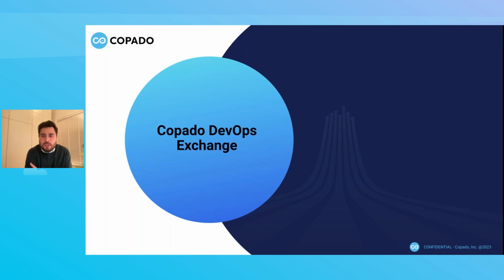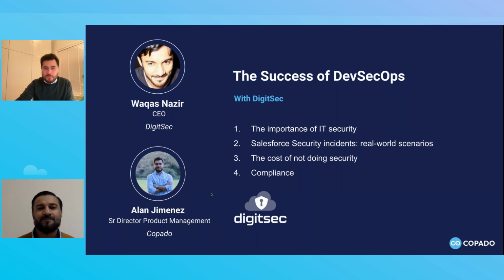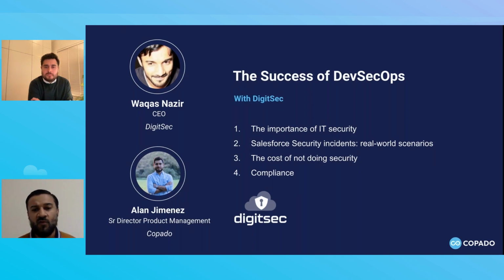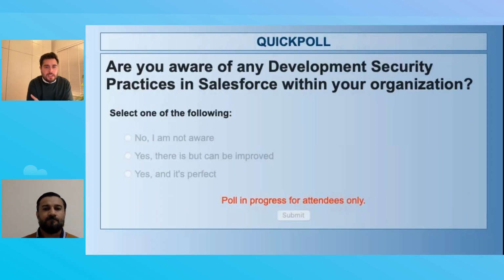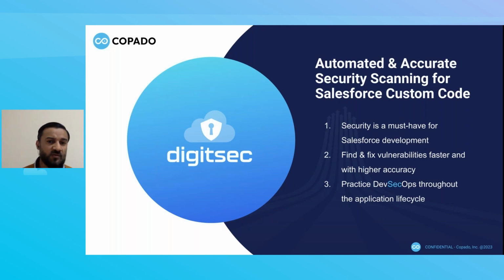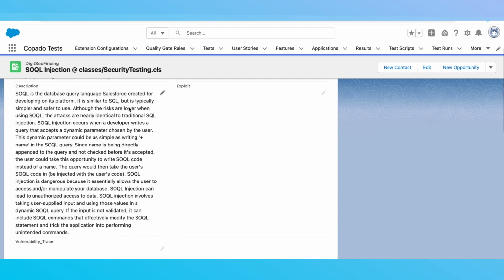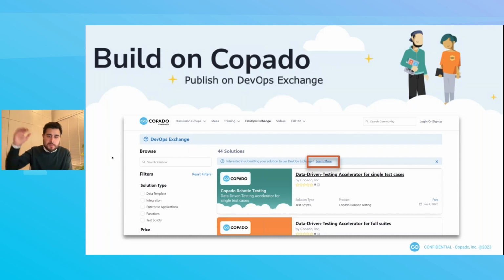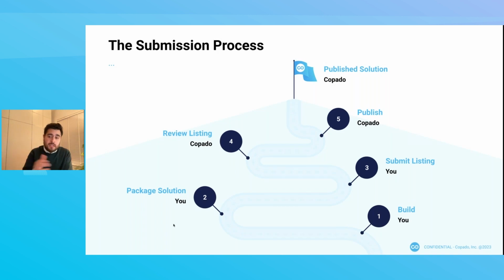What’s on the Copado DevOps Exchange? Ep.1 with DigitSec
The Copado DevOps Exchange features 40+ ready-to-install templates, integrations and plugins to help you automate your entire tech stack. What are these solutions? And how do they work?

In this first episode, we explored DigitSec’s Salesforce security testing solution on the DevOps Exchange. DigitSec CEO Waqas Nazir will share real-world security incidents and take you on a tour of DigitSec’s solution. See how it seamlessly integrates with Copado to accurately detect vulnerabilities during your implementation and enforce an ironclad DevSecOps process.